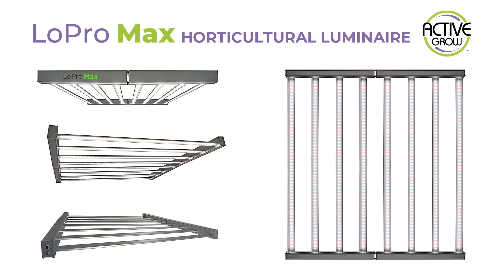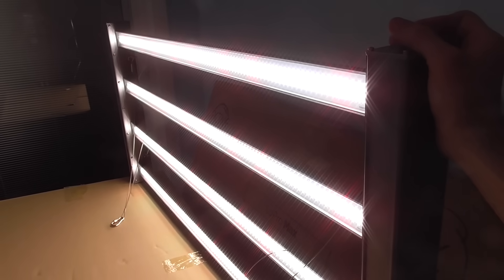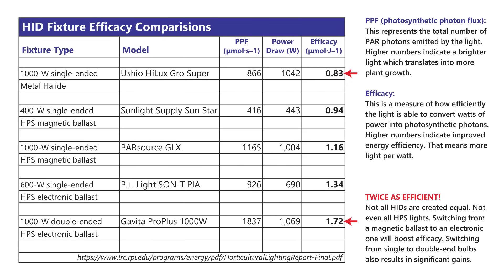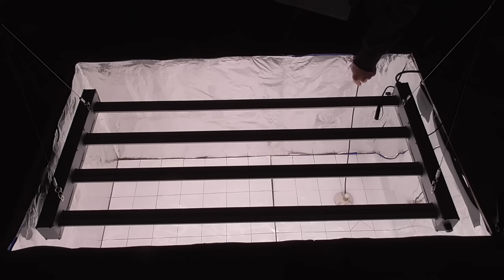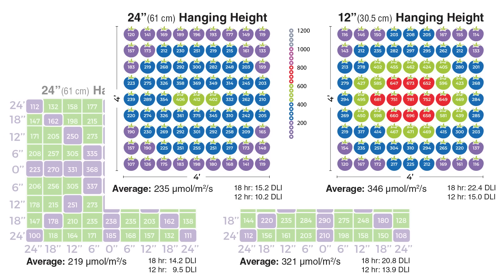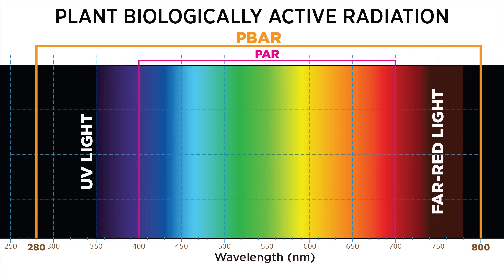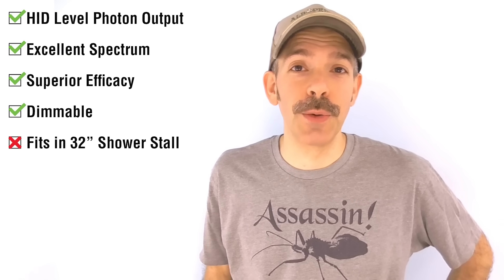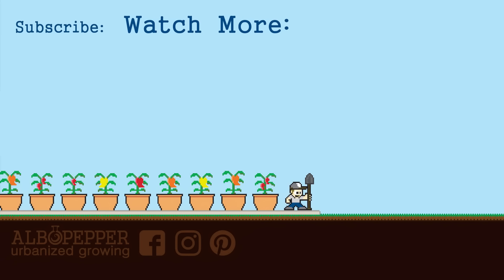Low Profile Dimmable LED Grow Light: Active Grow LoPro Max Review -Commercial LED Replaces HPS / HID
Can a single LED grow light replace both HPS & fluorescent T5s? Should LEDs include Far-Red diodes on their boards? What features should professional grow facilities look for in a horticultural luminaire? In this unboxing, video review, we look at the 320W LoPro Max  LED grow light from Active Grow. Lots of PPFD light maps so you can see exactly how to position this light for your application!

This UPS power station can backup a grow light!

Active Grow 320W LoPro Max:

Active Grow 640W LoPro Max:

My PPFD Meter (Apogee Instruments):

• LED Diodes: Philips
• UL Listed / IP65 Rated
• Dimmer: 10-100% / 0-10V
• Power: 320W
• PAR Efficacy: 2.4 umol/J
• PBAR Efficacy: 2.6 umol/J
• 94 CRI: 23% Blue / 35% Green / 35% Red / 7% Far-Red
• Coverage: 4 ft x 3 ft Vege / 4 ft x 2 ft Bloom
• Distance: 6" - 24" from Plants

Active Grow asked me to review their LoPro Max 320W LED grow system. This entire review is independent & unpaid. The only thing I got from Active Grow was the light itself (a pre-launch box at no cost).

FORM FACTOR: The LoPro LED plant light is a lightweight, low profile luminaire, safety rated for dust & water exposure. The 4 LED strips or light bars remind me a 4 ft, high output T5 fluorescent light. The LED is nice & open, allowing for maximum air flow. Overhead light sources (such as sunlight in a greenhouse) can reach the plants due to the open design.

It's not just a T5 replacement. Of course, you can dim it to lower wattages for less demanding applications. By default tho, it produces much higher light levels. Active Grow's system is a serious LED upgrade. The 320W LoPro produces more light than the most efficient 400 watt HPS systems. It even competes well against 600 watt single-ended HPS lights. The LEDs are much more efficient than any fluorescent bulbs & have a significant edge over top of the line HIDs.

You need to be realistic tho. To replace a 750W or 1000W HPS, you need the 640W LoPro. That especially applies to double-ended bulbs in electronic ballasts. When you account for power draw at the wall DE HPS grow lights can reach an efficacy of 1.7 to 1.8 µmol/J. But these LoPro LEDs pump out more photons per watt, reaching 2.4 µmol/J.

PBAR: Plant Biologically Active Radiation encompasses a broader spectrum than traditionally defined PAR. PAR photons range from 400nm to 700nm. But PBAR spans 280nm to 800nm. And these LEDs include Far-Red diodes (7%). Accounting for those photons, you get an efficacy of 2.6 µmol/J.

FAR-RED LIGHT: Looking at the latest in LED science, manufacturers are focusing on full spectrum LEDs. To truly achieve that, they've added Far-Red LEDs. Why Far-Red LEDs? For one thing, there is the "Emerson Effect" (Emerson Enhancement Effect). For decades, horticulture scientists have known that adding Far-Red photons to higher energy PAR photons can create a synergistic effect, resulting in increased photosynthetic efficiency. That means: More growth & plant mass!

FINAL THOUGHTS: I really like Active Grow's LoPro Max LED system. It's a little larger than what I need for my Wintertime seedlings. If I had a nice full size bench, it would be a no-brainer. But these aren't designed for small-scale hobbyists. The 320W model is an ideal fit for a 2x4 grow tent. You can safely hang the lights nice and close for a super high DLI during the bloom cycle. These are also great for various rack systems. These are professional, commercial grade LEDs, rated to be safe & reliable. This single system can replace everything in your grow operation, starting with T5s & finishing off with HIDs.